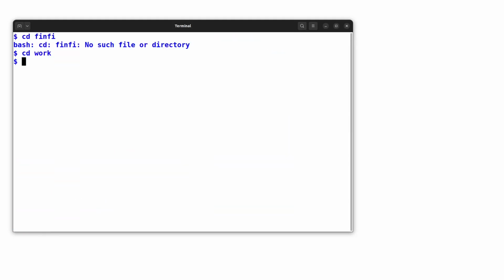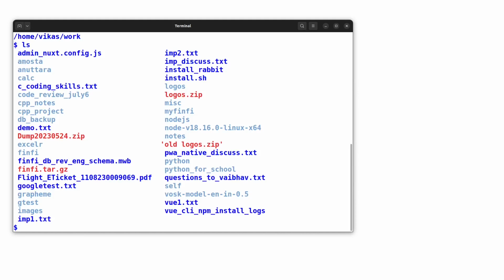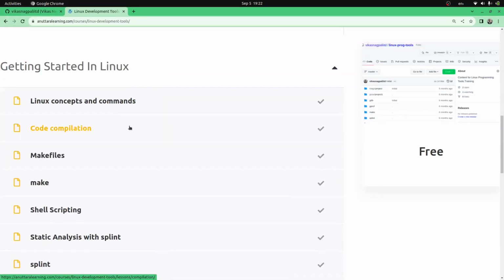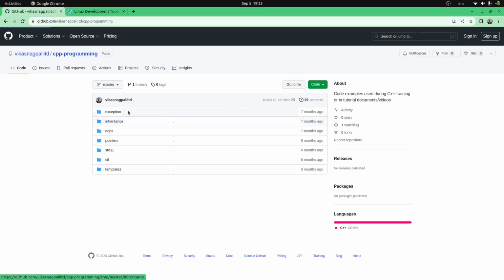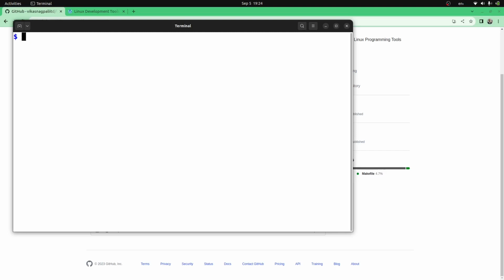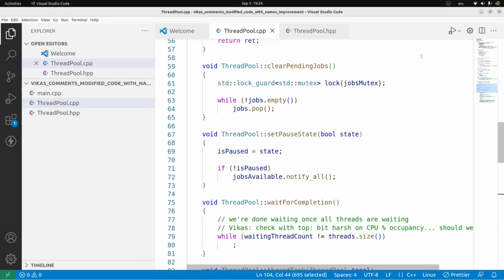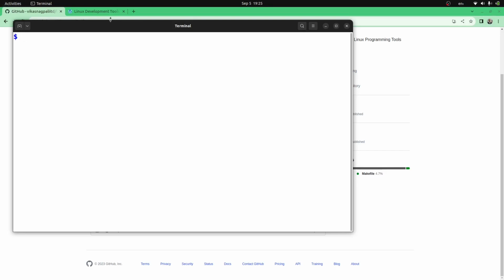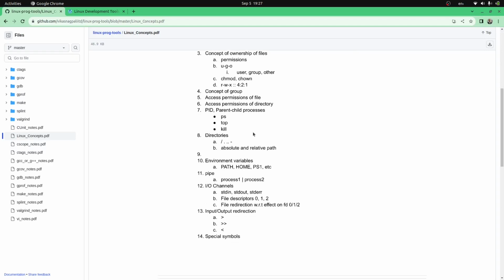Why, What and How Linux?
What are different Linux Tools?
Anuttara Learning resources for learning Linux?
Partition vs VirtualBox